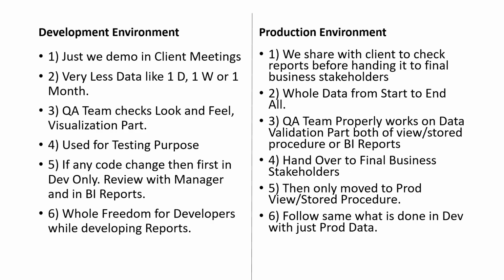Development Environment vs Production Environment | Difference Between Dev and Prod Environments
This video is about a Power BI Projects End to End Part - 1 in simple language.

Topics Covered:

Development Environment, Production Environment of Software development lifecycle